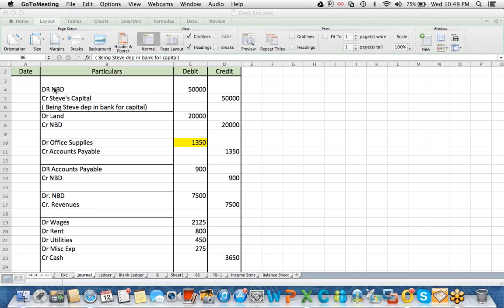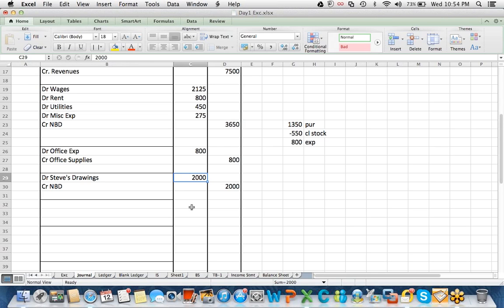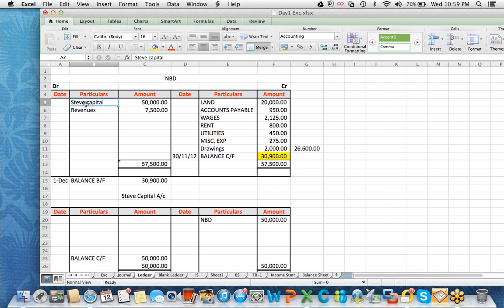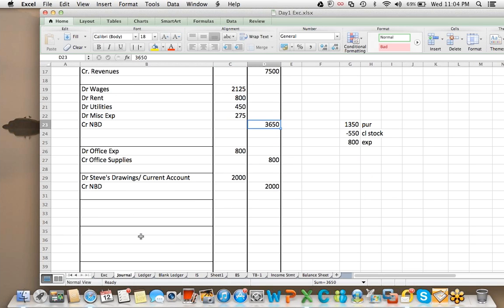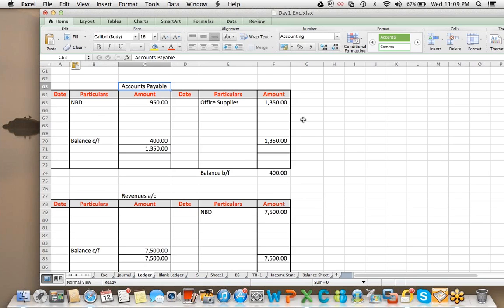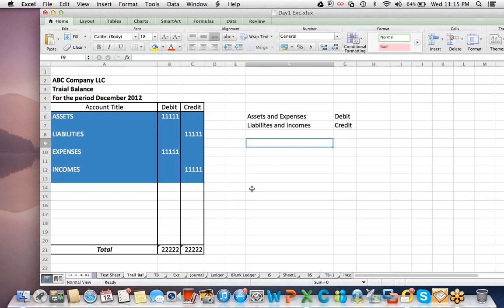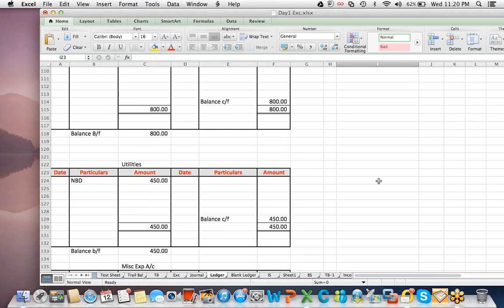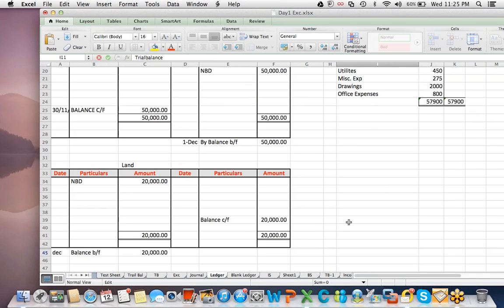2 Basic Accounting